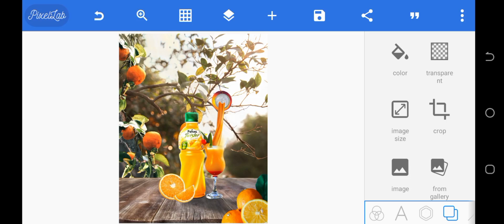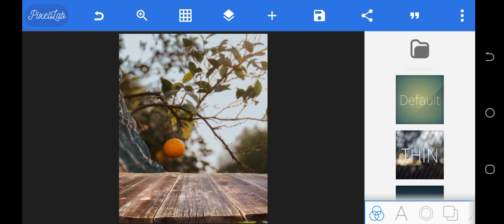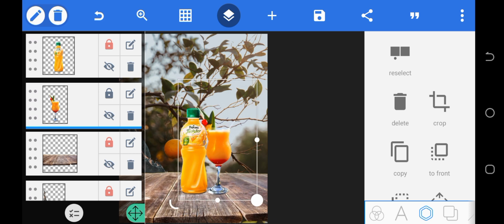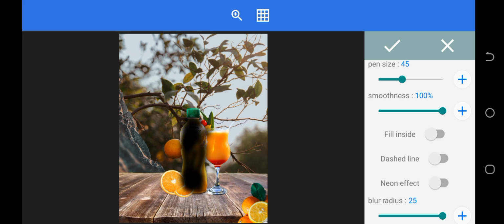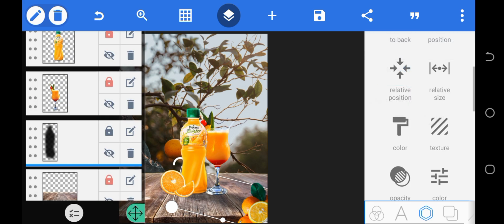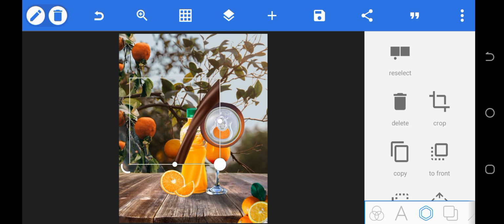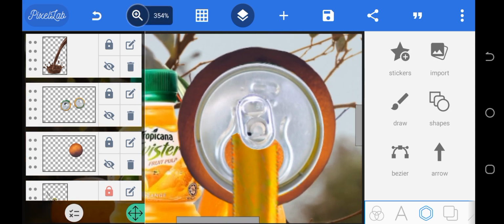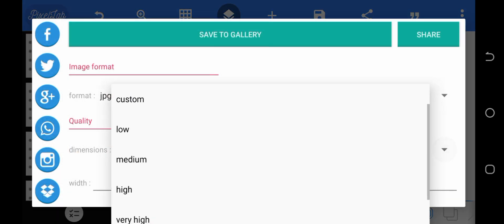Simple product manipulation design on pixellab 🌟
In this new pixellab tutorial I would teach you on how to create a product manipulation with your smartphone